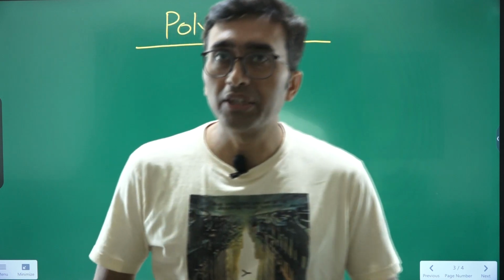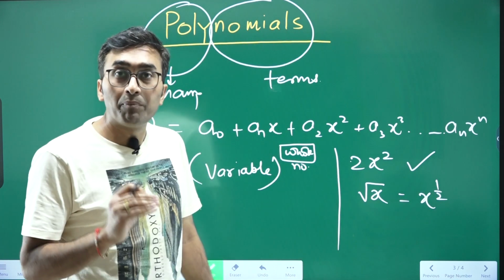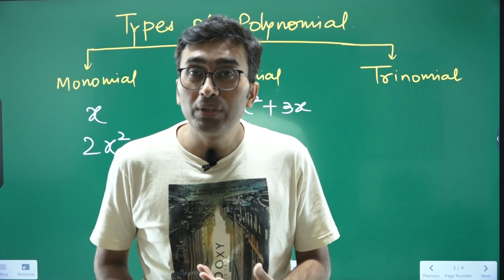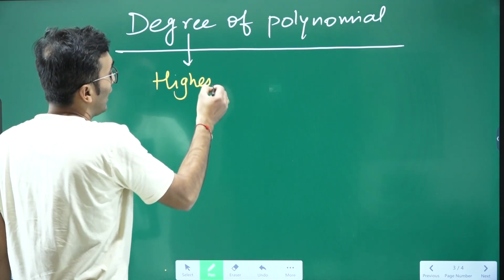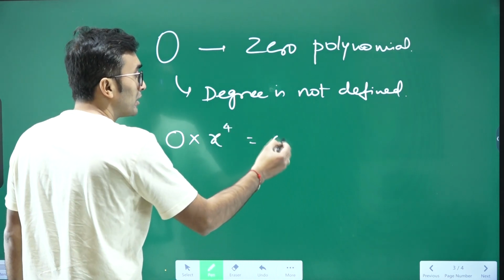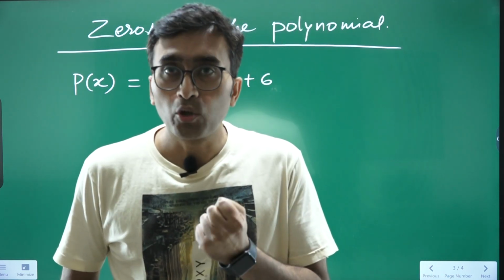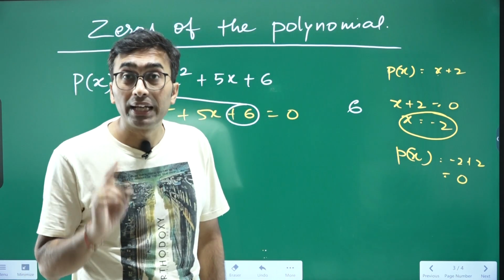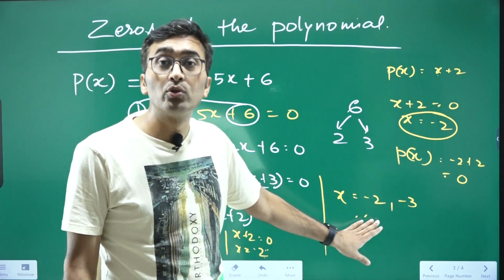polynomials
class 10th 2023